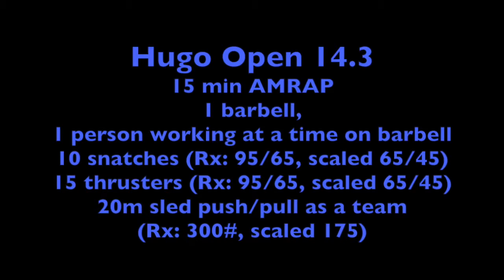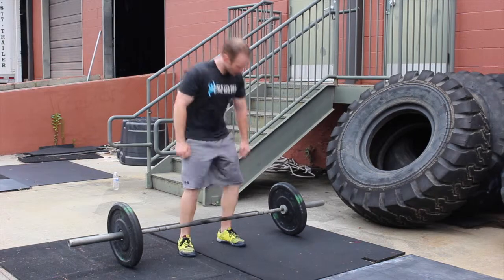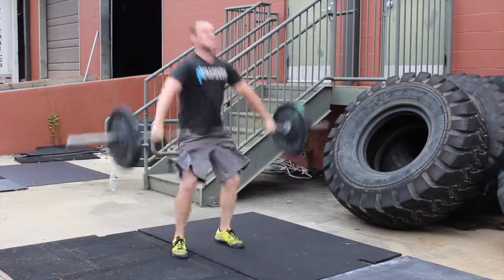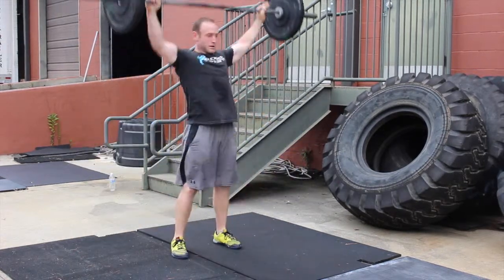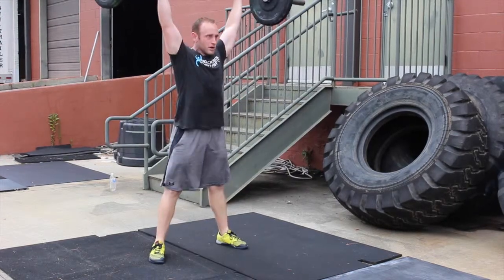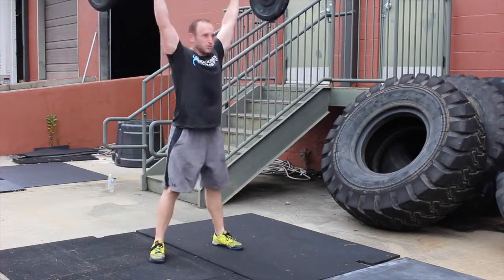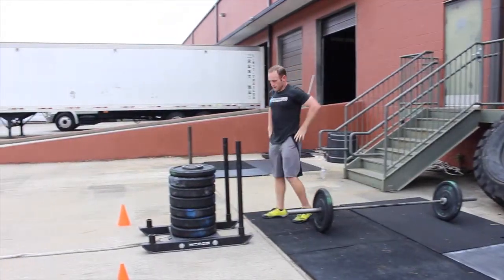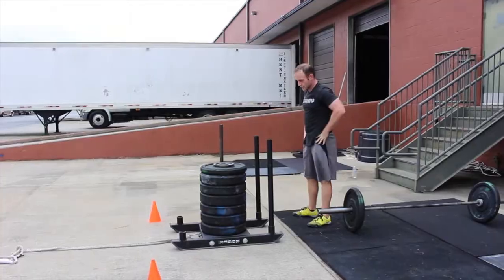Hugo Open 14.3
Movement standards for Hugo Open 14.3. 15min AMRAP 10 snatches, 15 thrusters, 300# sled push/pull.